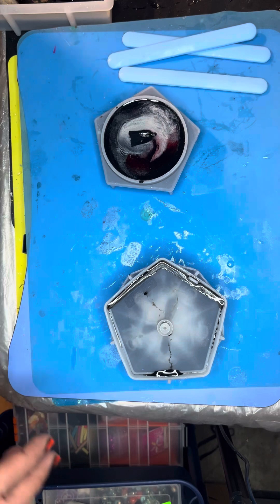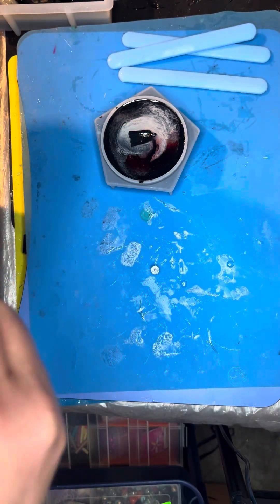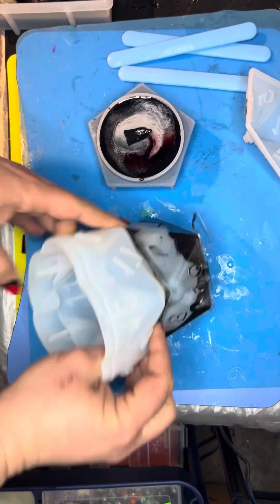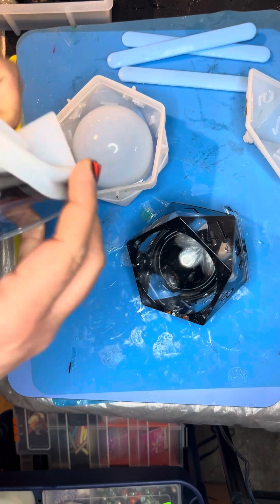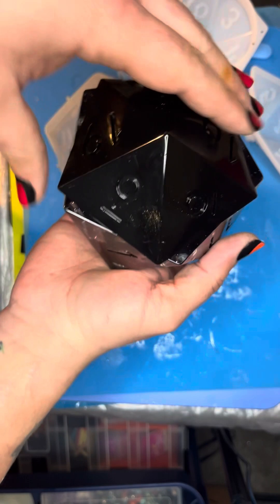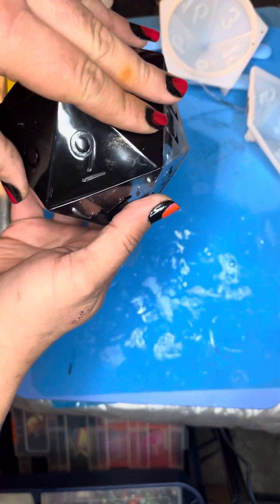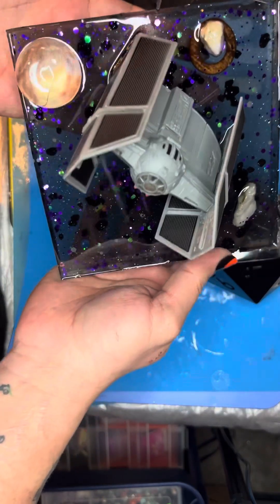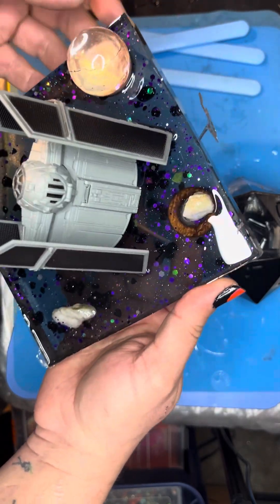The Joy of Resin! 2/27/24 Small Mold Pull